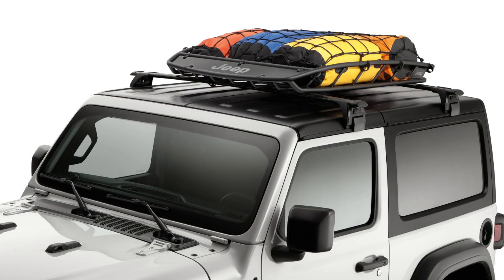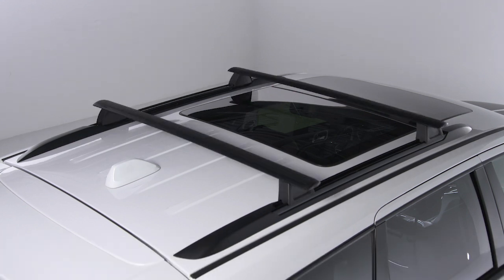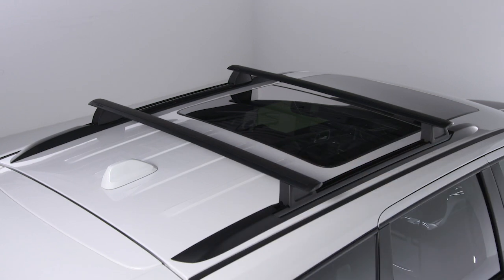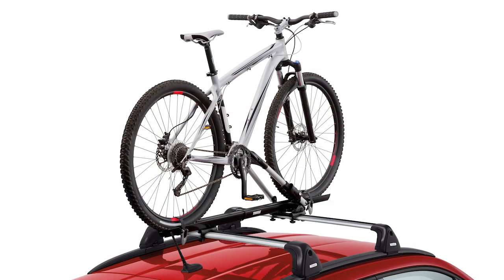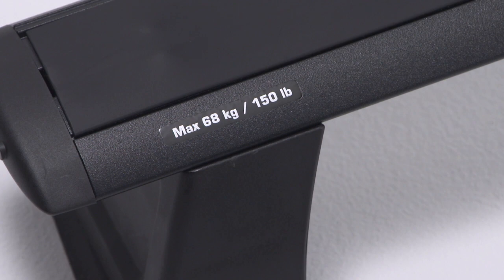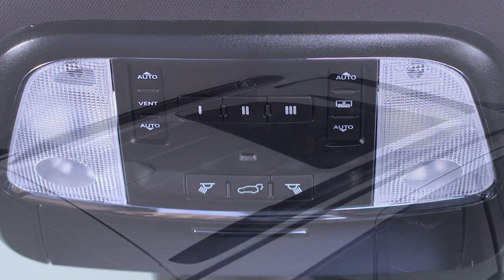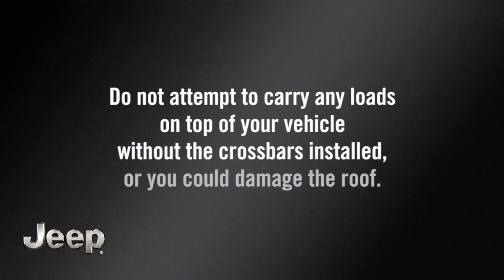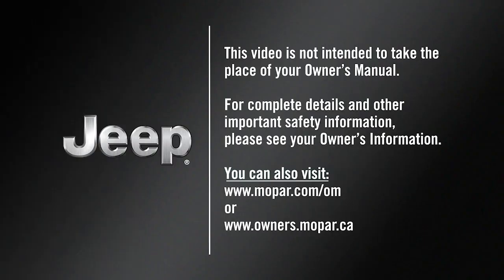Roof Luggage Rack | How To | 2020 Jeep Wrangler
If equipped, the roof rack on your 2020 Jeep Wrangler allows you the option to free up some interior space by transporting your luggage or other accessories on top of your vehicle.

Transcript

[music playing]

[Voice over] If equipped, your roof rack allows you the option to free up some interior space by transporting your luggage or other accessories on top of your vehicle.

Before placing any cargo onto the roof rack, first make sure your crossbars are installed. If your vehicle is not equipped with crossbars, an authorized dealer can order and install genuine Mopar accessories built specifically for your roof rack system.

If your crossbars are movable, make sure they are in-place and fully secured before adding any accessories. You can install an optional luggage carrier, bike rack or other accessory, as long as it’s compatible – and approved for use with your vehicle.

When loading cargo, make sure to distribute the weight evenly – and never exceed the maximum weight limit of your roof rack system, which is normally 150 lbs. or 68 kg. It’s also worth noting that the roof rack does not increase the total load carrying capacity of the vehicle, so be mindful of everything you’re transporting, both outside and in.

A couple of other  things to keep in mind: if your vehicle is equipped with a sunroof or any other type of retractable roof system, be sure to keep it closed with using your roof rack. Any cargo transported should be securely tied down before driving… and, do not attempt to carry any loads on top of your vehicle without the crossbars installed, or you could damage the roof.

Add to the enjoyment of your next road trip, by reclaiming some interior space… and letting your roof rack, carry some of the weight.